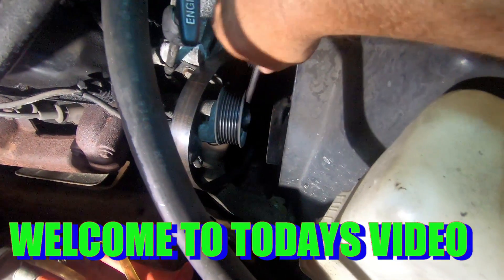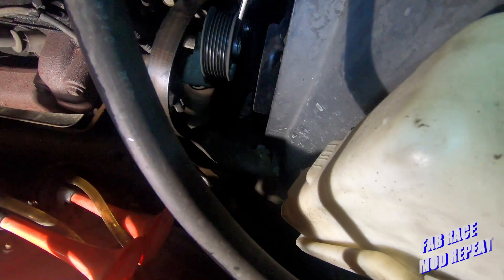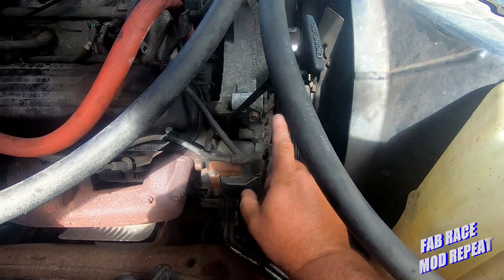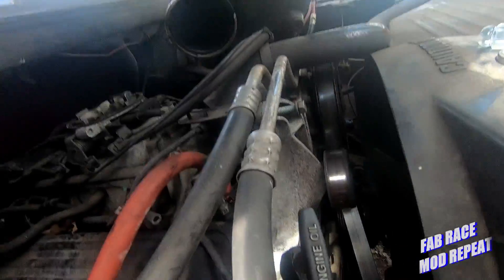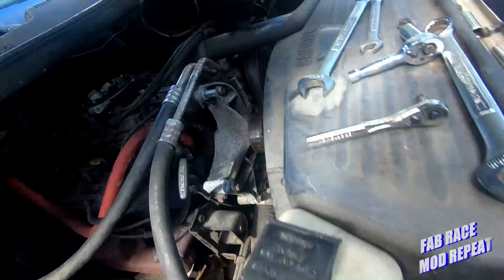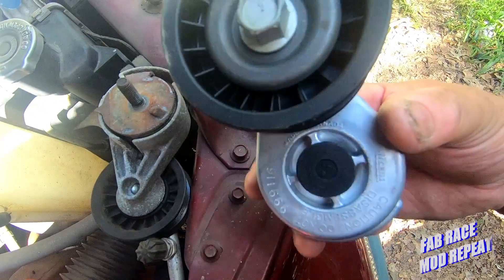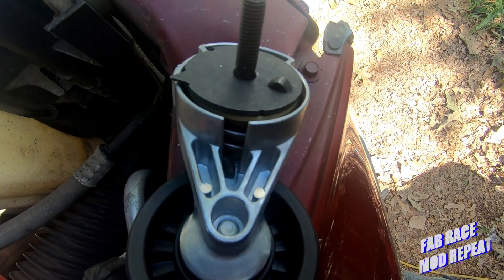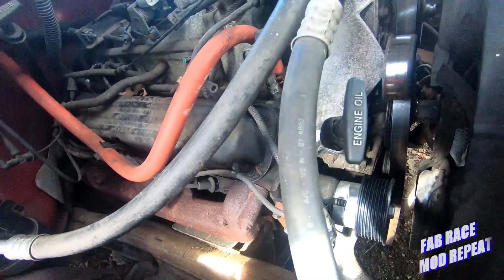96 Dodge ram idle tension pulley repair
This repair is similar to applications.
   It’s funny how some simple repairs such as an alternator swap can show up other issues.
In the case of this idler tension pulley it’s not surprising with as many miles as are on this truck. The springs inside these parts move constantly, and over time they can fatigue and break. Another issue is they become full of dust and road grime. This will also keep them from functioning properly.
I tend to replace them around 150k miles, of course sooner if thy seem to be loose or making any strange noise. This is definitely a good skill to learn if you are just starting out. At the very least it will save you some money fixing your own stuff. It also an important thing to check when working on a clients vehicle, high performance or otherwise. As always learn a new skill or practice the ones you already have, either way turn them into craftsmanship you never know how far they will take you.
This is been Fab Race Mod Repeat.